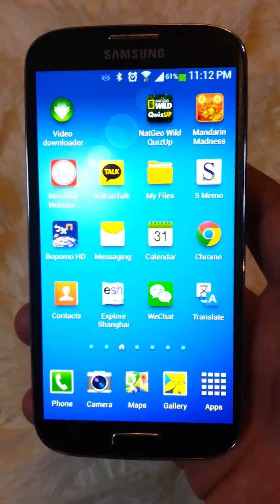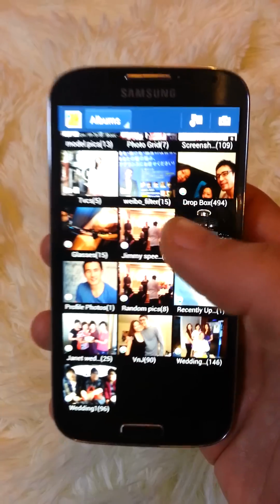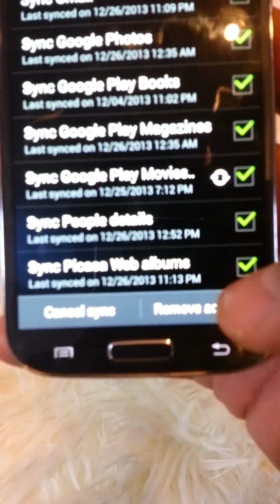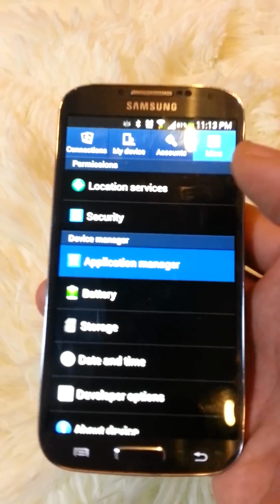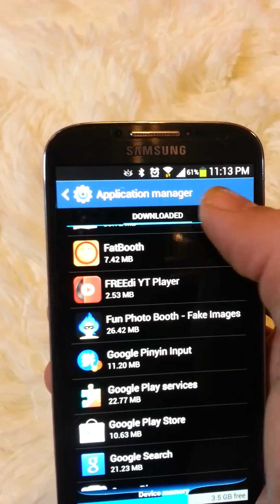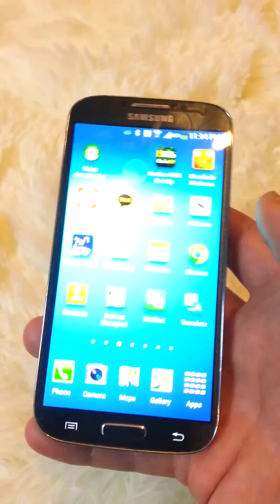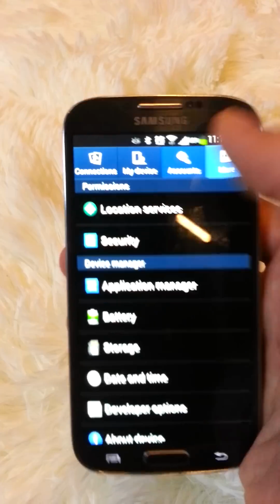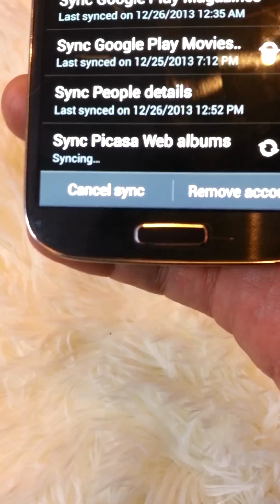Galaxy S4: Easily Remove Picasa Albums from Gallery and/or Reactivate to Bring it Back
There are two steps to remove the Picasa Albums within the gallery on your Samsung Galaxy S4 (Sllll). And one step to reactive the Picasa Albums back into your gallery.

Remove:

1- Go to settings, click on "Accounts" then click Google (thats your gmail account). Then click back on your home button.

2- Go back into your settings, click on the the "More" tab then select "Application Manager". Scroll to the left on the top to the third/last column "ALL". From here scroll down to "Gallery. Make sure it say "Gallery". Then click on "clear cache" & clear data. And now your are done.

Add Back:
To reactivate the Picasa Albums back into your phone gallery go to your settings, click on "Accounts" then click Google (thats your gmail account). Give it a minute or so and all your albums will be back on your phone.